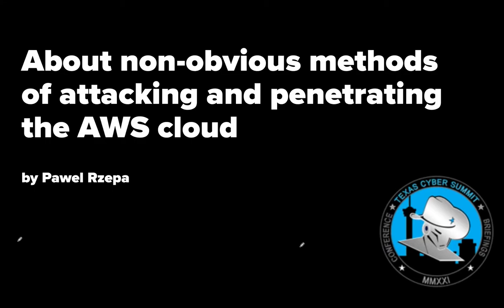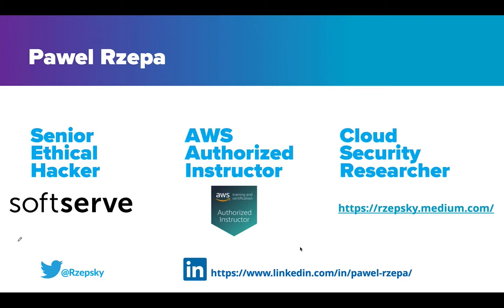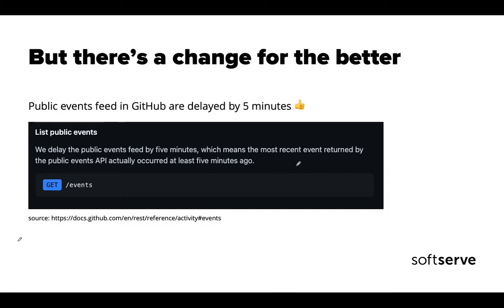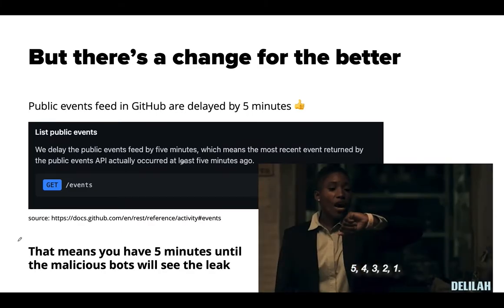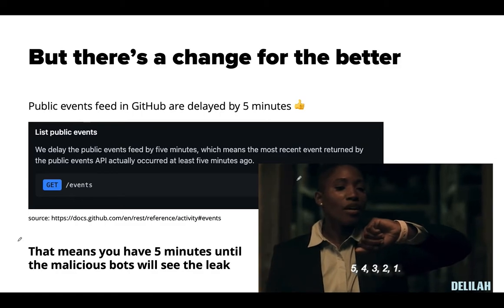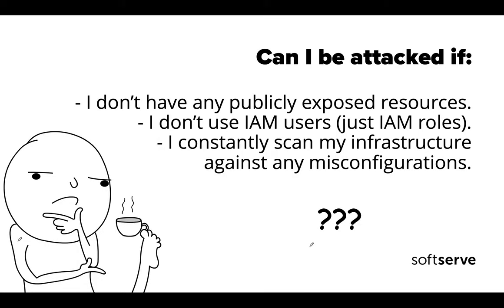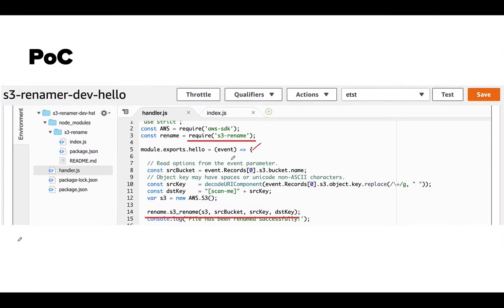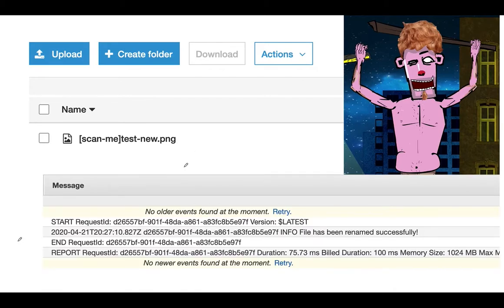Non-obvious methods of attacking and penetrating the AWS cloud by Pawel Rzepa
Speaker: Pawel Rzepa

Can the cloud be attacked even if no service is exposed online?
Can security monitoring systems detect every threat in the cloud?
Do you really know who has access to your cloud?

I will answer these questions and more in this presentation, focusing on little-known and non-obvious attacks on AWS services. The goal of my talk is to raise awareness among AWS users about often overlooked threats and to start discussions within teams about how these threats should be addressed.